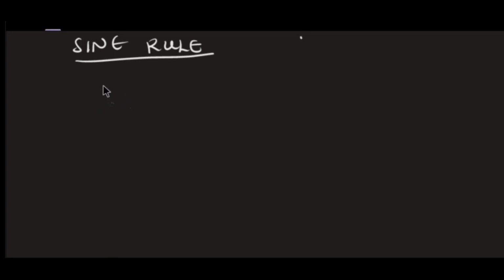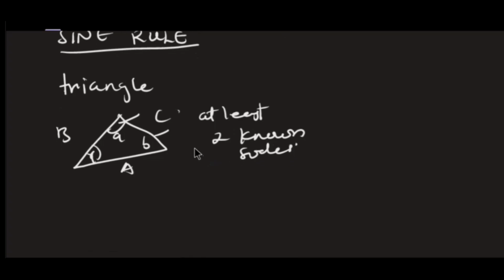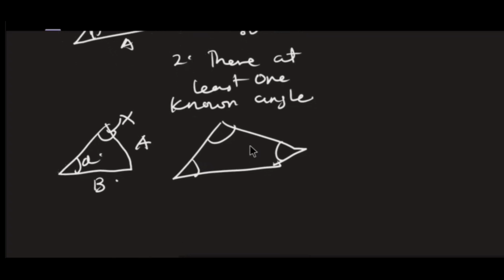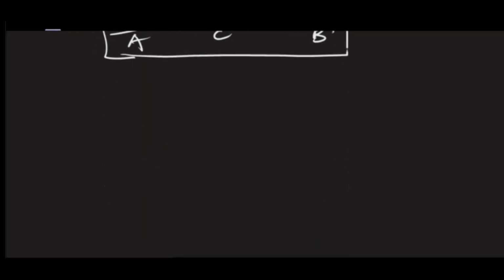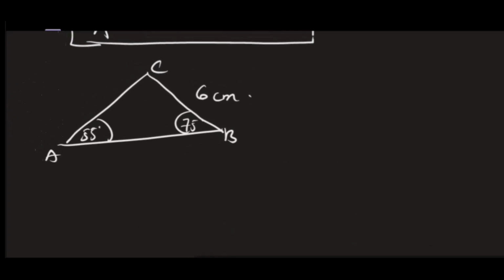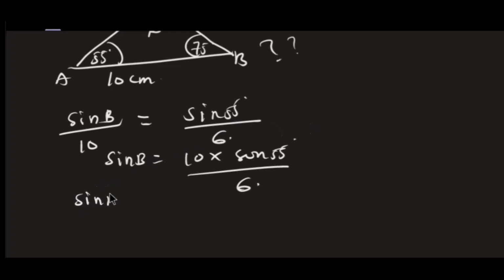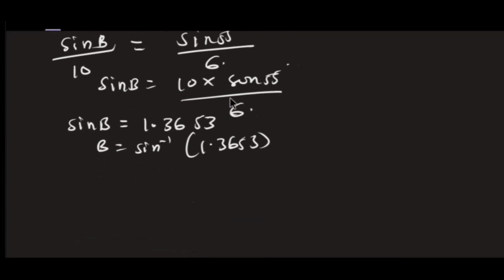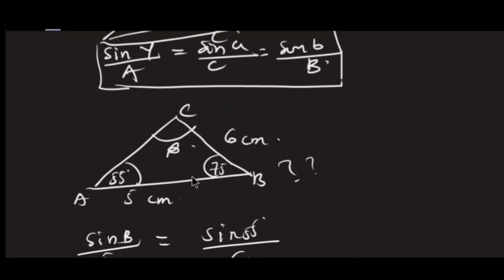Sine rule made simple with solved examples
Embark on a mathematical journey with our comprehensive tutorial on the Sine Rule. In this video, we demystify the principles behind the Sine Rule, providing a clear and concise explanation of its application in solving triangles. Join us as we explore the trigonometric magic of the Sine Rule, unraveling its role in calculating side lengths and angles. Whether you're a student delving into the complexities of geometry or someone seeking practical insights into trigonometric applications, this tutorial is your guide to mastering the Sine Rule and its valuable role in mathematical problem-solving